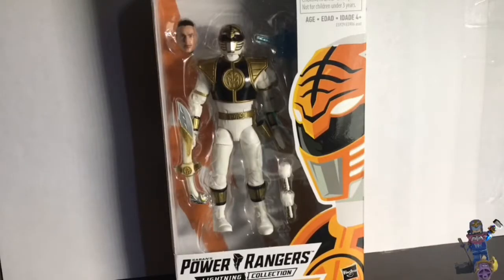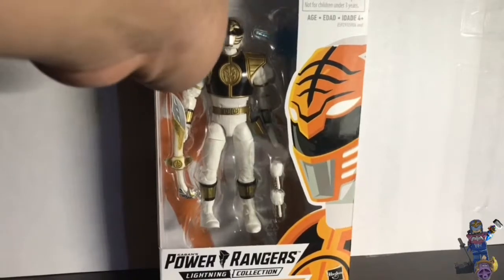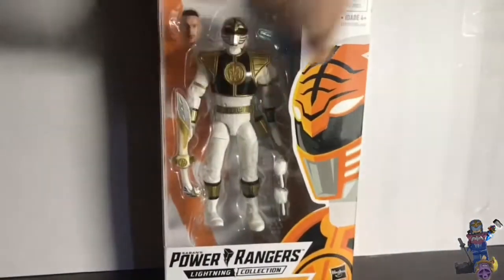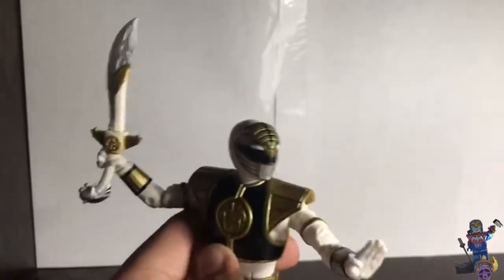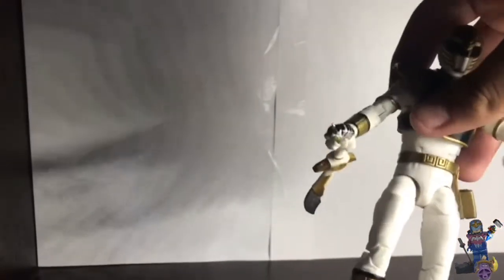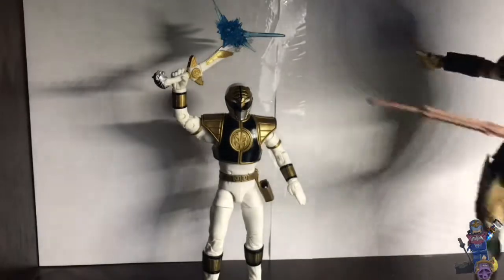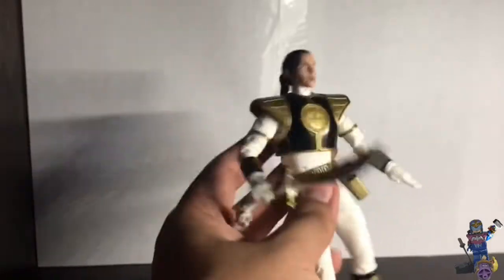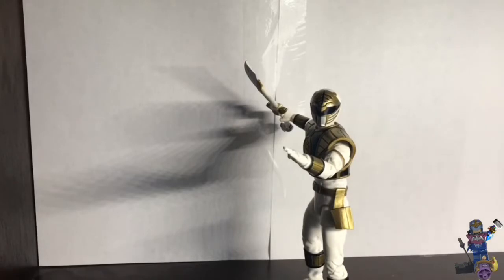Power Ranger Lighting Collection White Ranger Action Figure Review